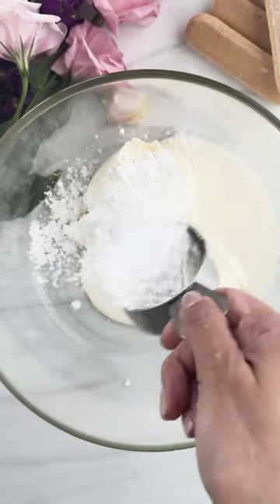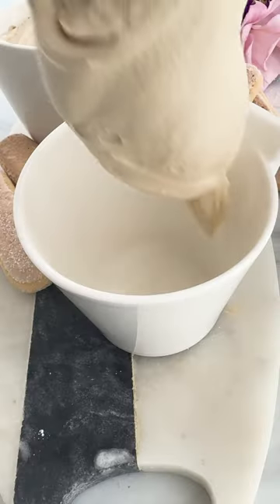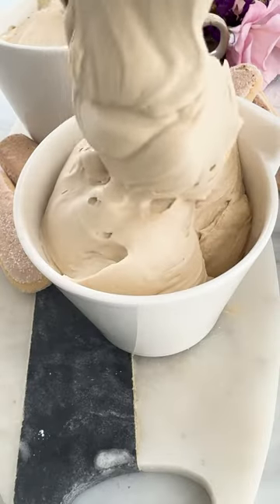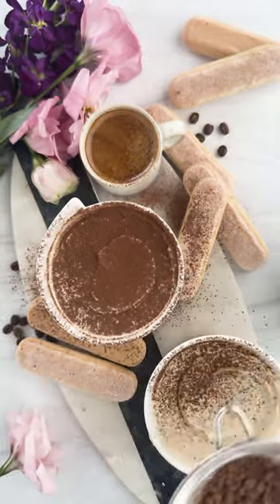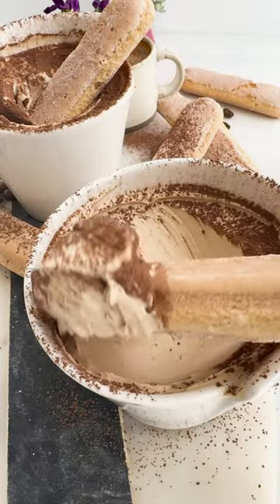If you love Tiramisu, make this 10 minute dip!